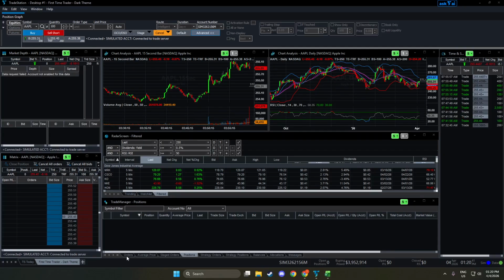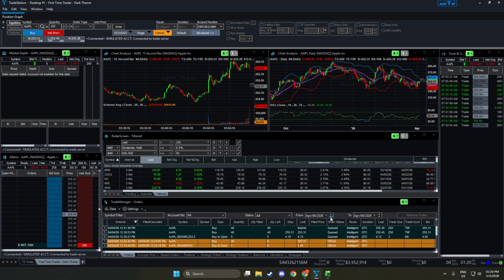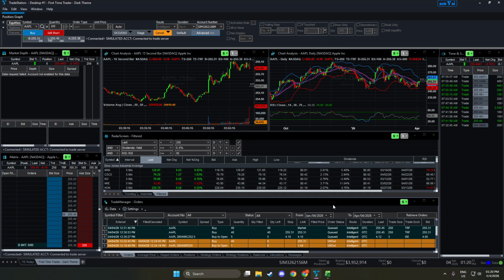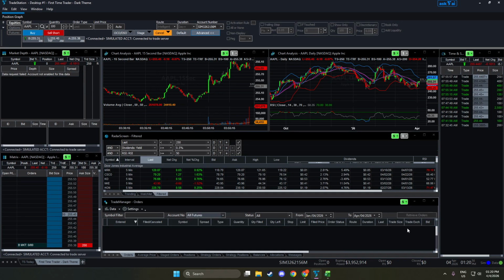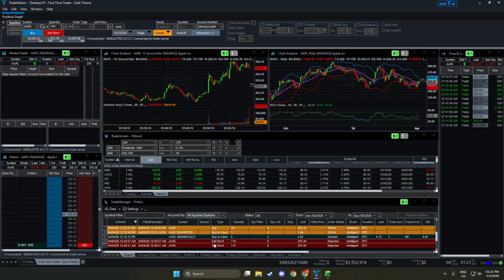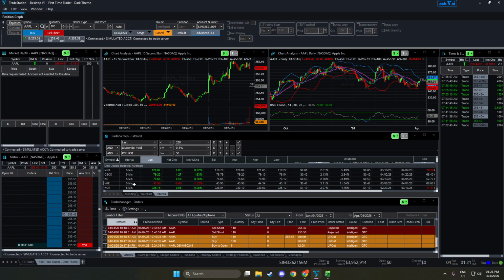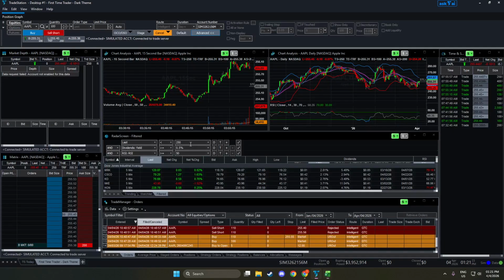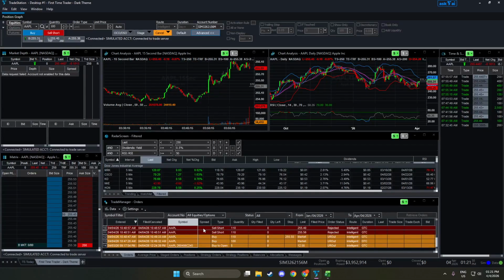How to Export Trades from Tradestation [2026 Full Guide]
How to Export Trades from Tradestation

In this video, we show you exactly how to export trades from TradeStation to streamline your post-trade analysis and record-keeping processes. We explore the essential functions within the platform’s reporting suite that allow you to extract your execution history and trade performance data into external formats for more granular review.

Maintaining a detailed record of your market activity is a vital skill for traders committed to performance optimization and rigorous auditing. We focus on the importance of accurate data logging and the utilization of the platform's reporting windows to ensure that your entry and exit points, fill prices, and cumulative trade metrics are organized and ready for integration into trading journals or financial software.

Technical Specs:
Software: TradeStation; Feature: Trade Reporting & Activity Management